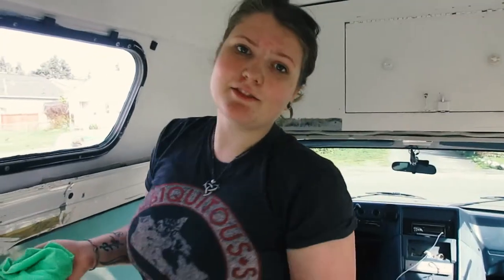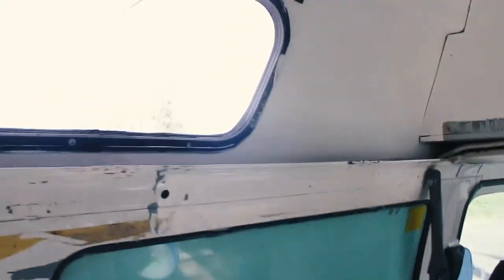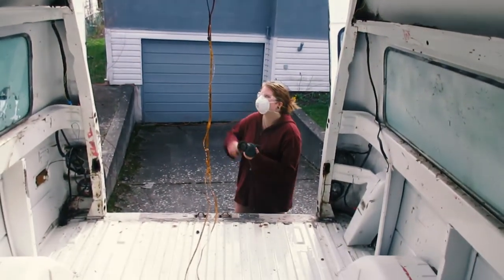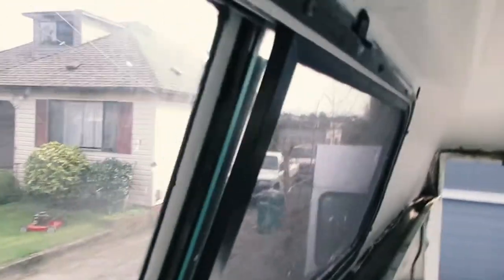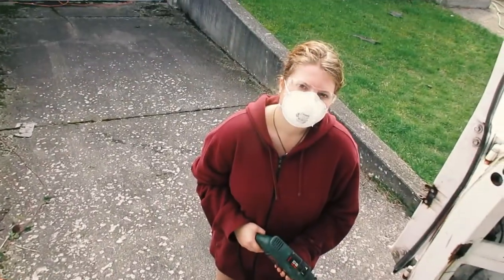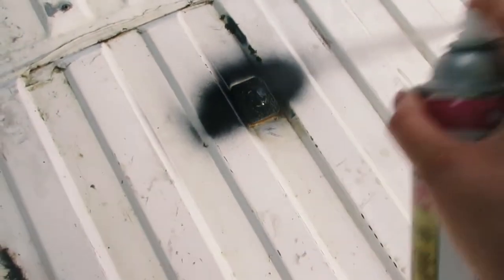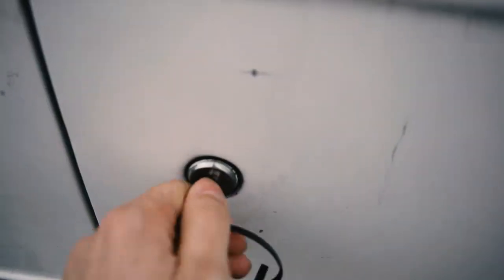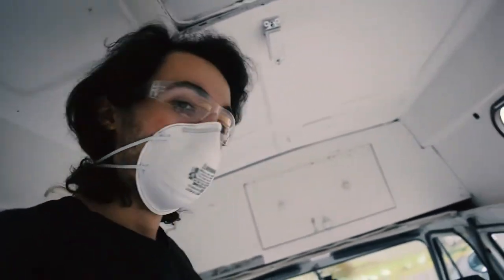Removing The Rust From Our Chevy Van | Witch And Weirdo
We're Adam and Kaela, a couple of photographers from Vancouver Island in Canada, over the past year we've fallen in love with each other almost as much as we love adventure. We make videos sharing our experience building our very own tiny home in a Chevy G30 and get ready to travel the country.

Share in our adventures:
Adams Instagram: arloq_photography
Kaela's Instagram: thefoolwithdreams